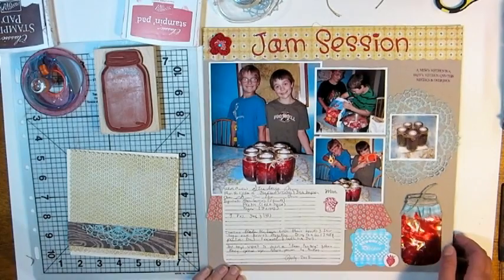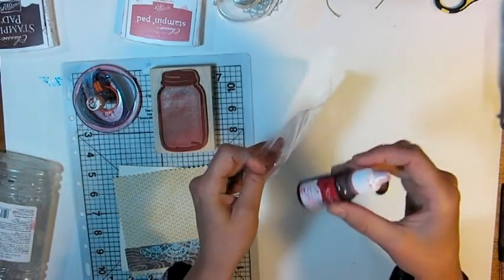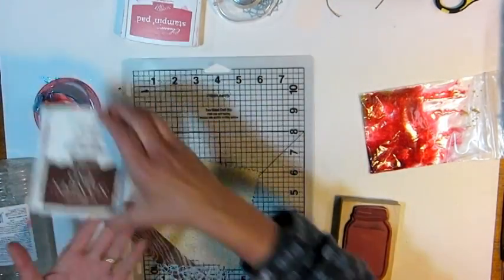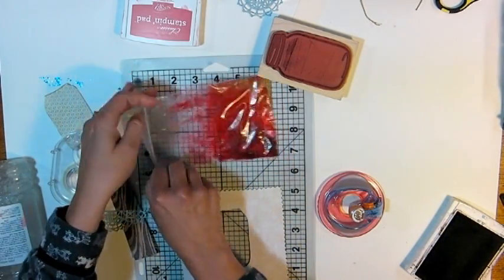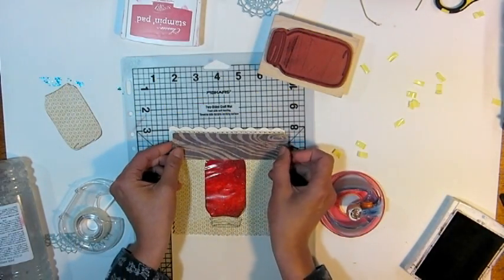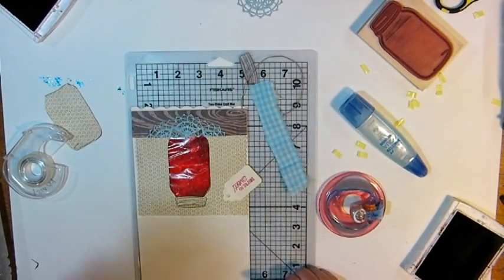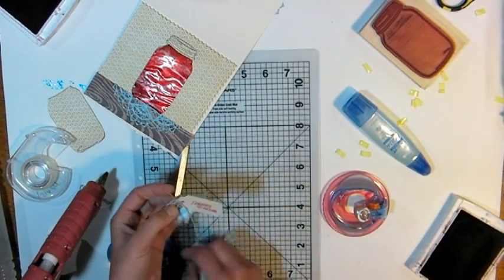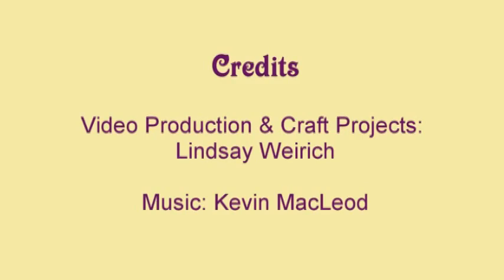Squishy Card and Scrapbook Page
Make a fun squishy element for a card or scrapbook page! This interactive technique is great for kids cards too!